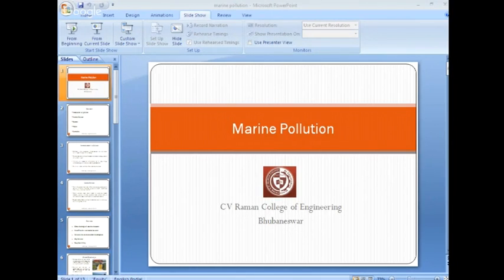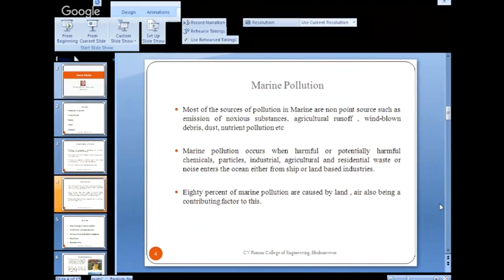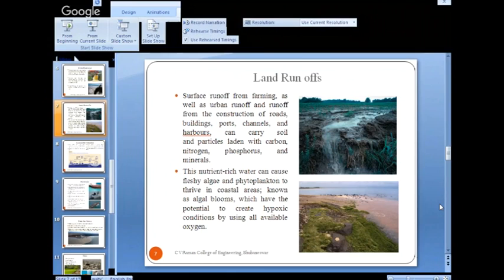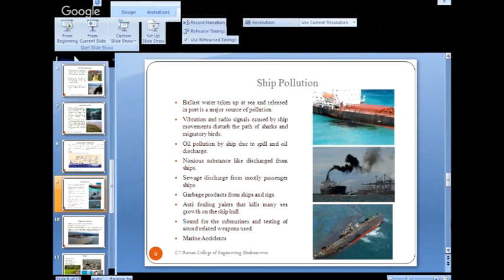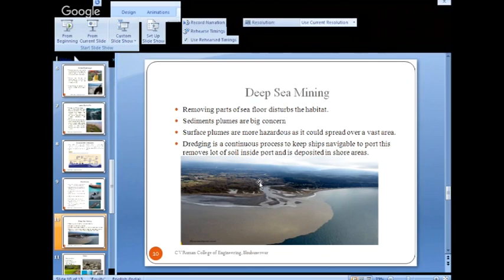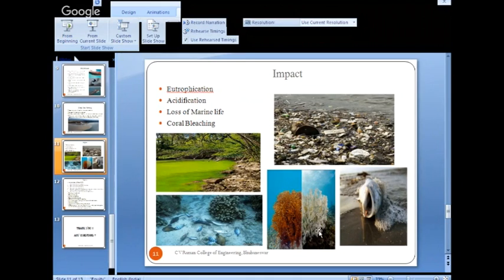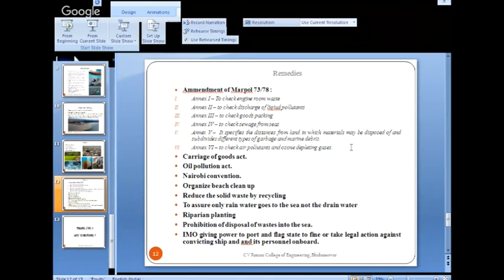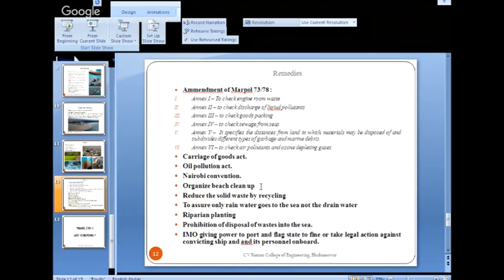Merine Pollution By Dr MIshra CV Raman Clg